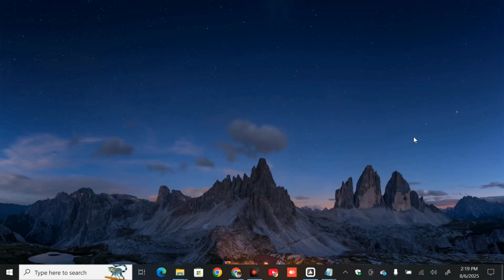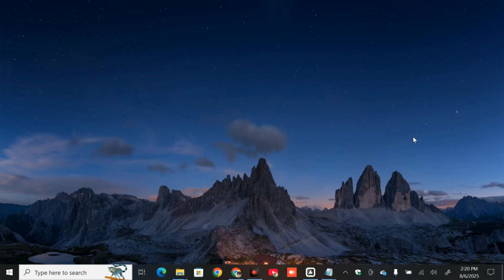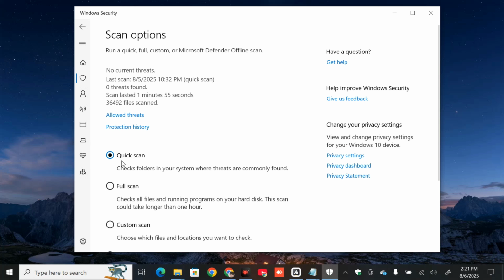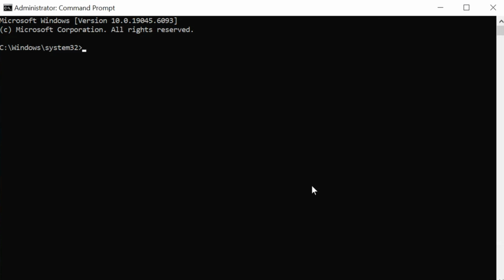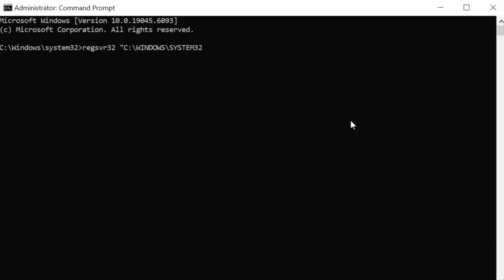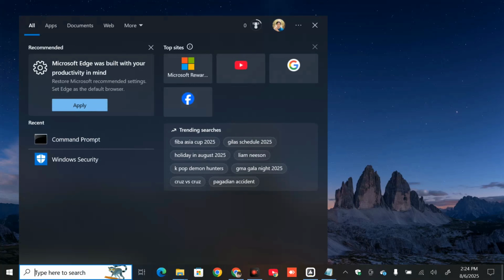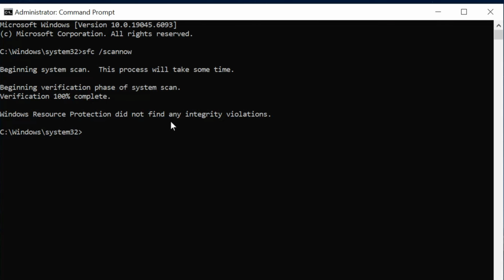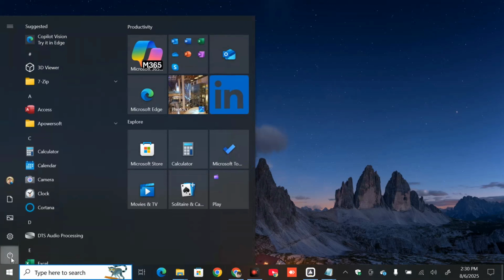How To Fix Bad Image With Error Code 0xc0000006 in Windows 10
This video is your complete guide to troubleshooting and resolving this frustrating issue.
We'll walk you through a series of easy-to-follow steps to fix the error and get your applications running smoothly again. The Bad Image error 0xc0000006 in Windows 10 is a software startup problem that typically occurs when a user attempts to launch a specific program. The error message often indicates that a DLL (Dynamic Link Library) file is either not designed to run on Windows or contains an error. This error is an NTSTATUS code that translates to STATUS_IN_PAGE_ERROR.

Common causes for this error include: Corrupted system files or DLLs: This is a frequent cause, as the error message itself points to a file issue. Failed software installation or uninstallation: An improper installation can leave invalid entries in the Windows registry, causing the error. Malware or virus infection: Malicious software can target and corrupt system DLL files. Improper system shutdown: A sudden power failure or other improper shutdown can lead to file corruption. Trying to run a program from a network drive: Sometimes, temporary network access issues can cause this error when an application's code is being loaded.